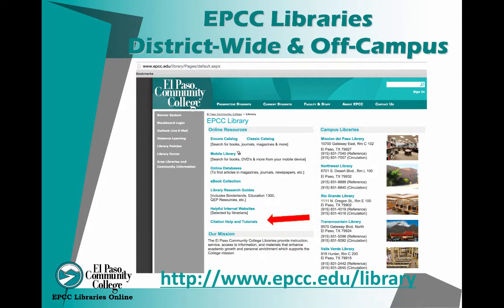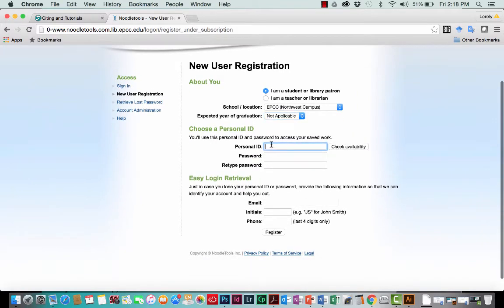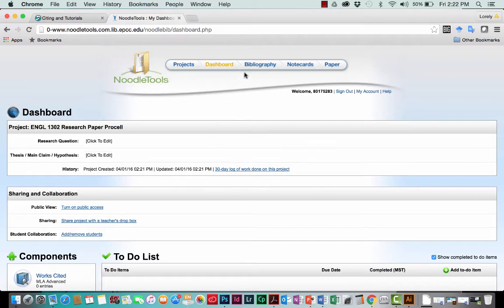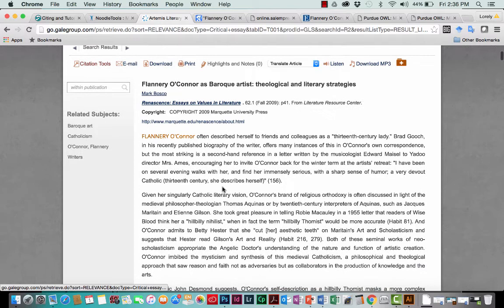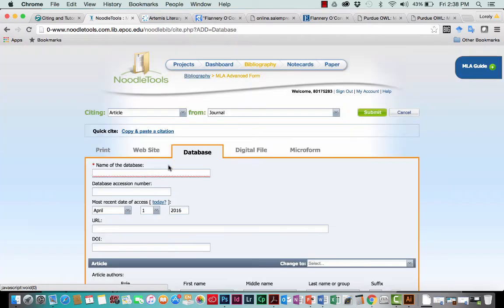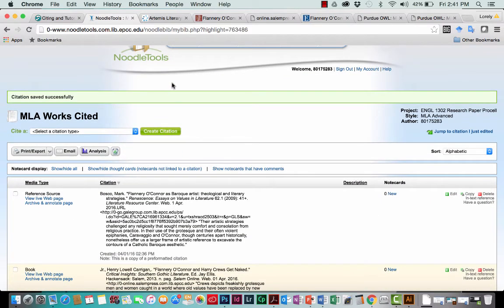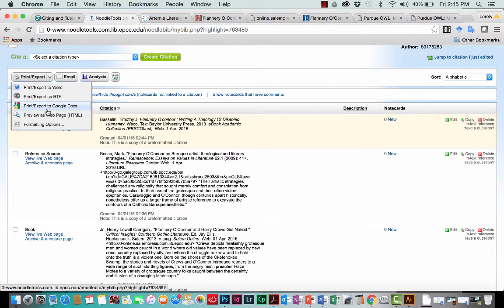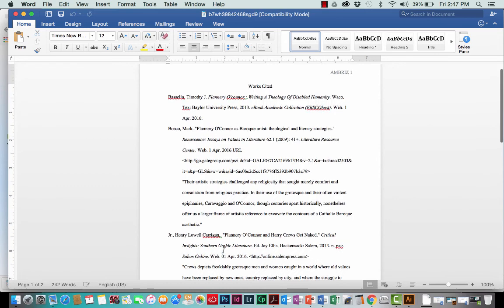ENGL 1302 Module 4 Integrated Research Tools and Citation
EPCC Libraries Online Instruction - ENGL 1302 Modules for Literary Analysis Research
ENGL 1302 Module 1 - Using Artemis Literary Online Database (07:30 mins)
ENGL 1302 Module 2 - Using Google Scholar (06:20 mins)
ENGL 1302 Module 3 - Searching our Electronic Book Collections (eBooks) (08:24 mins)
ENGL 1302 Module 4 – Integrated Research Tools and Citation (Noodle Tools and MLA) (16:01 mins)

Lorely Ambriz
Librarian / Assistant Professor
Jenna Welch & Laura Bush Community Library
El Paso Community College
Northwest Campus Rm . L102